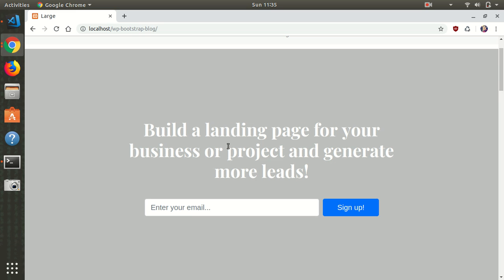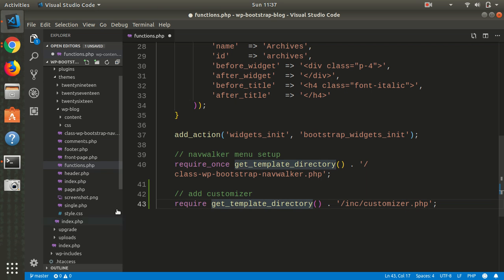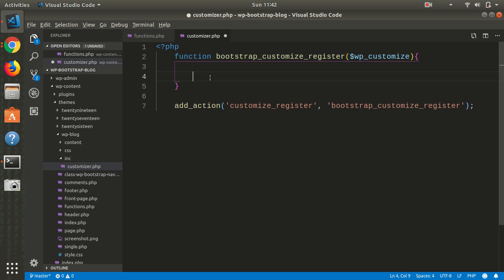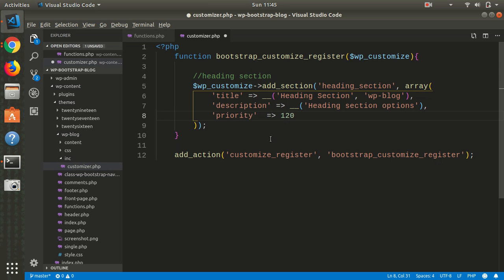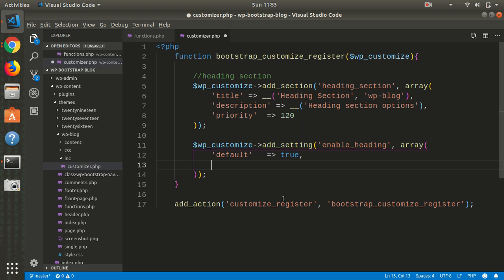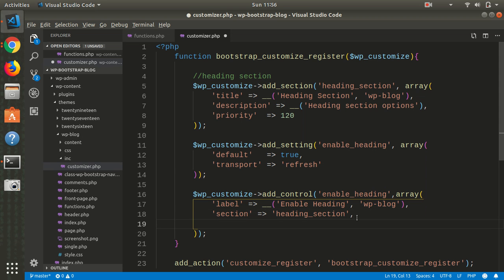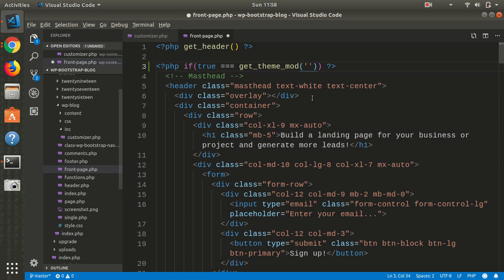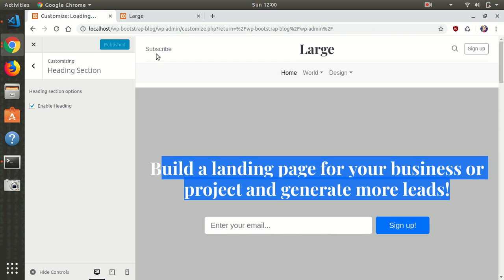10 - Adding and Setup The Customizer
Integrating the customizer API setup with our theme